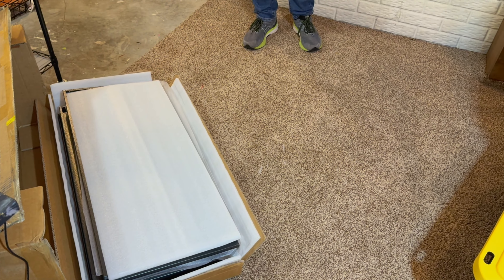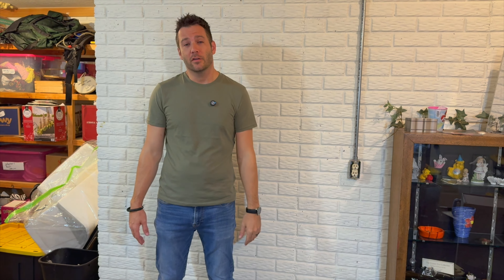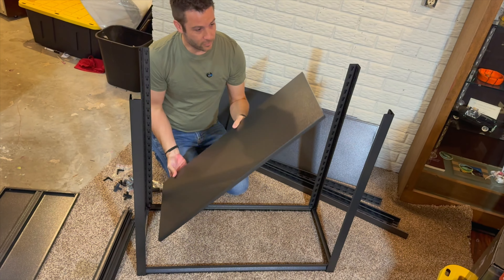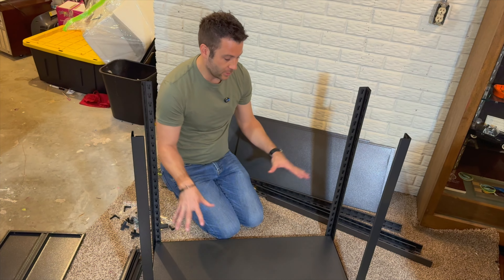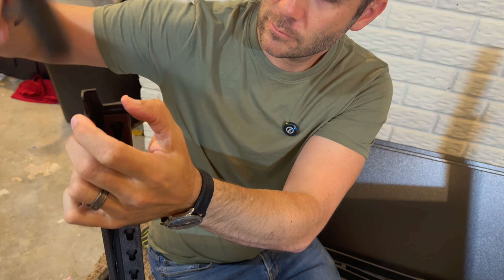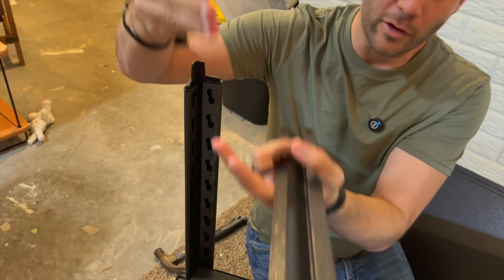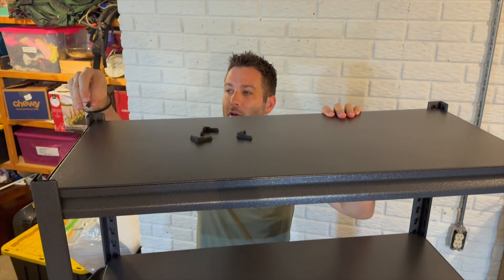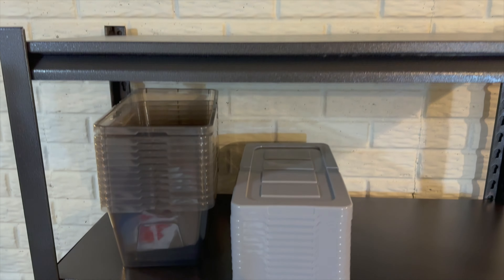VIYET Garage Shelves holds a lot and looks good doing it!